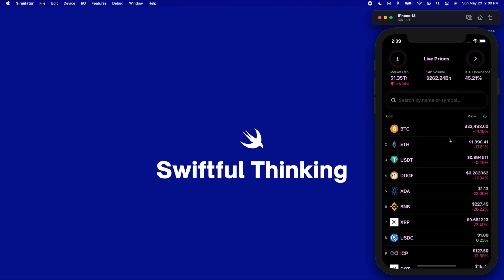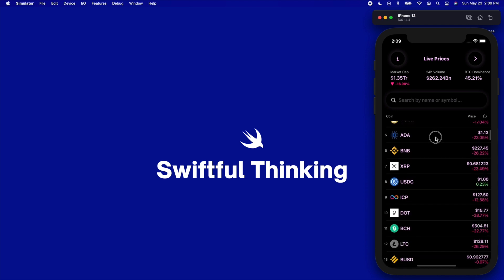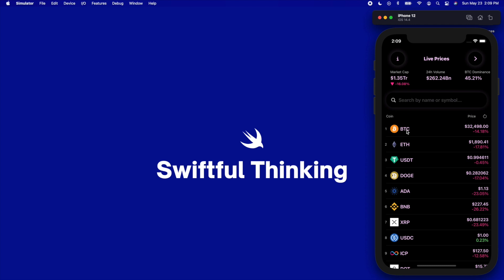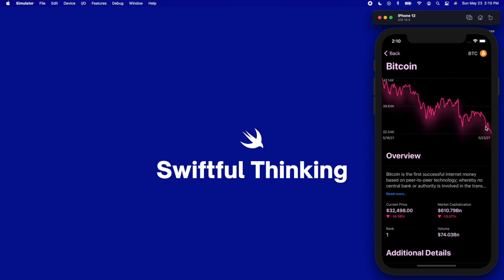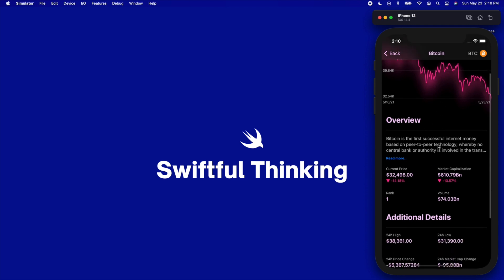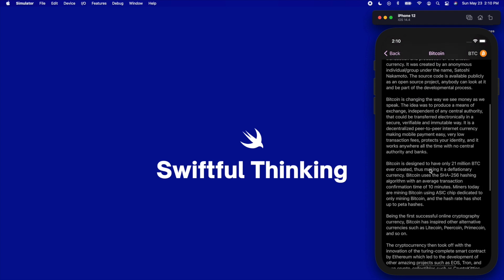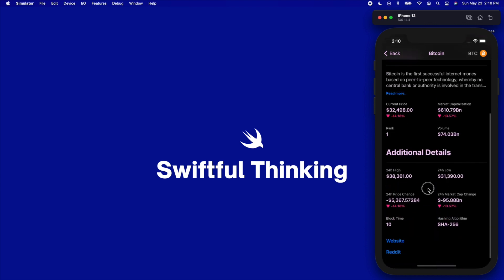Build SwiftUI App with MVVM, Core Data, Combine, and API requests | SwiftUI Crypto App #0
Learn how to build SwiftUI applications for FREE with this online tutorial. In this playlist we will build a cryptocurrency application that downloads live price data from an API and uses Core Data to save the current user's portfolio. As usual, we will use a MVVM architecture pattern to organize our files and keep our code as efficient as possible!

App features:
- Live cryptocurrency data
- Saving current user's portfolio
- Searching, Filtering, Sorting, and Reloading data
- Custom color theme and loading animations

Technical features:
- MVVM Architecture
- Core Data (saving current user's portfolio)
- FileManager (saving images)
- Multiple API calls
- Codable (decoding JSON data)
- 100% SwiftUI interface
- Multi-threading (using background threads)
- Safe coding!!! ("if let" and "guard" statements to avoid crashes)

*** THIS PLAYLIST IS NOT FOR BEGINNERS!

If you are just joining my channel, you should watch this before beginning the Crypto App:

🤙 WELCOME BACK 🤙